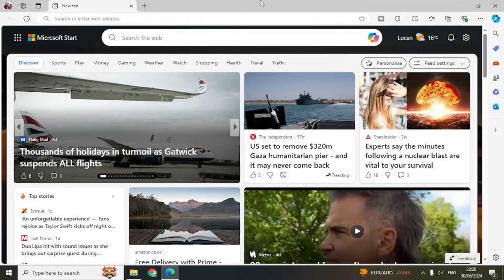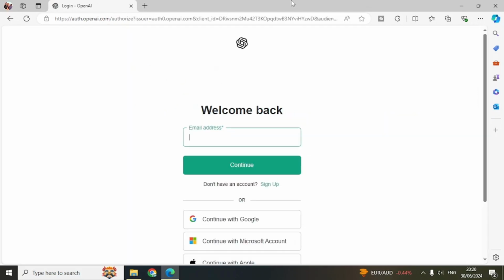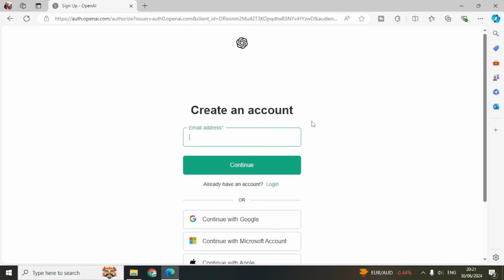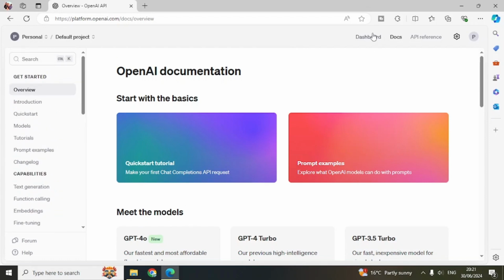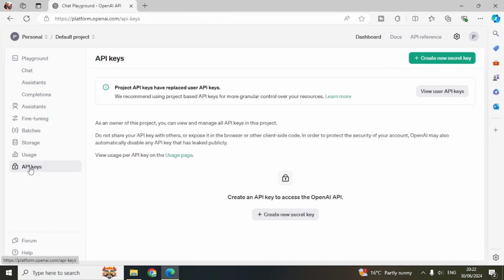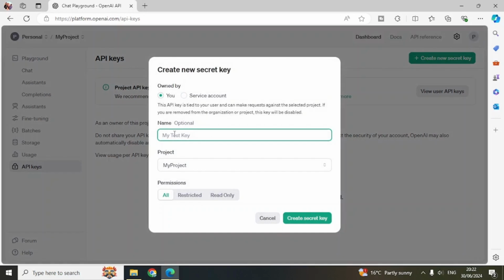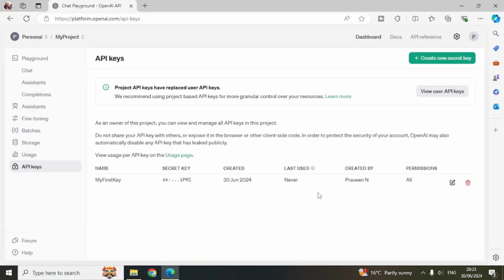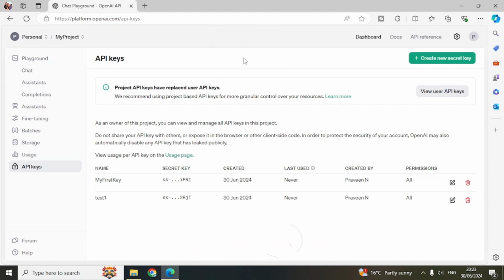Get Your OpenAI ChatGPT API Key Fast | How to Get Open AI API Key | Beginner's Guide 2024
Welcome to our 2024 beginner's guide on how to quickly and easily get your OpenAI / ChatGPT API key for FREE! Whether you're a developer, researcher, or enthusiast, this step-by-step tutorial will walk you through the entire process.

🔑 In This Video, You'll Learn:

How to login to Open AI platform.
How to create an OpenAI account.
Step-by-step instructions to generate your API key.

🚀 Useful Links:
Learn how to build a ChatGPT Windows Forms app with C# :